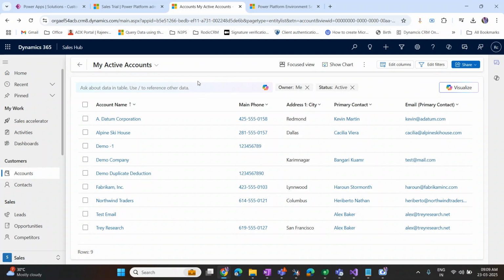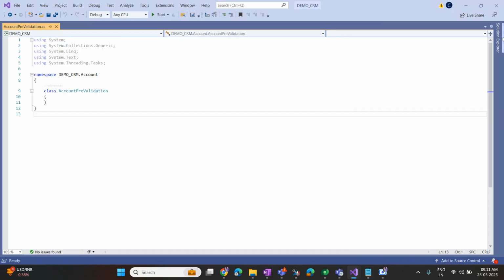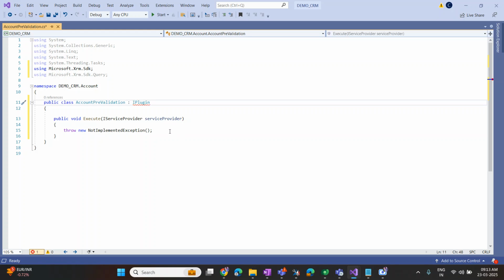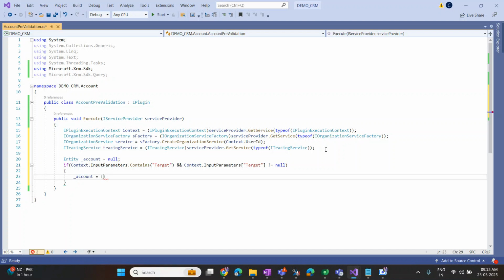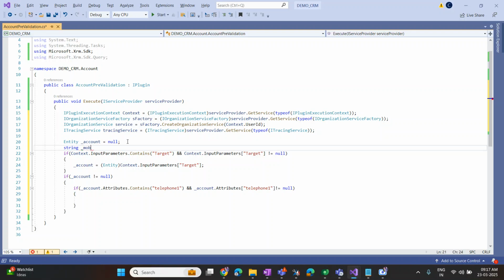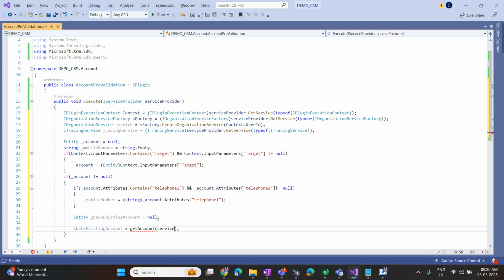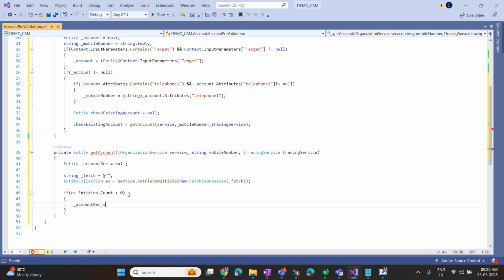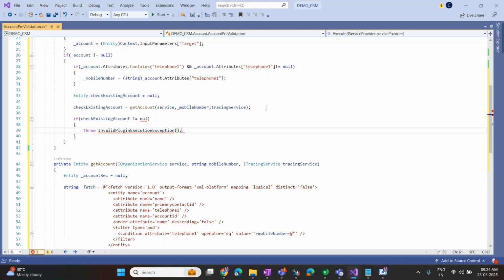MS CRM 365 Plugin for Duplicate Detection | Prevent Duplicate Records Easily!